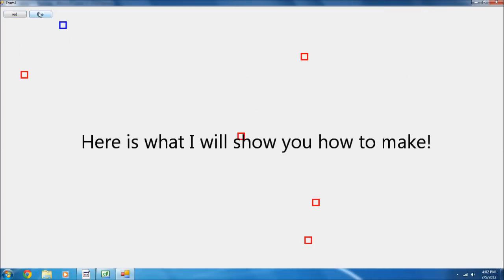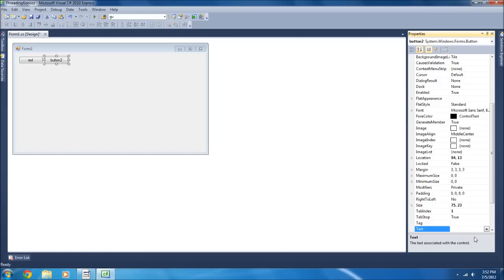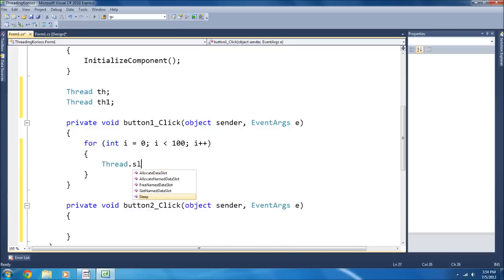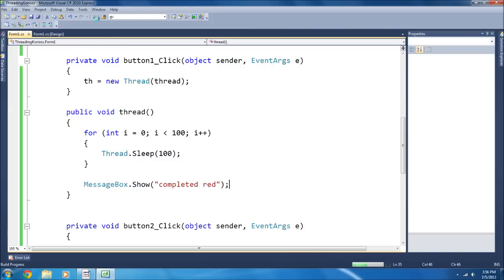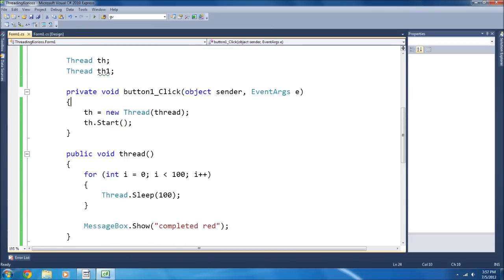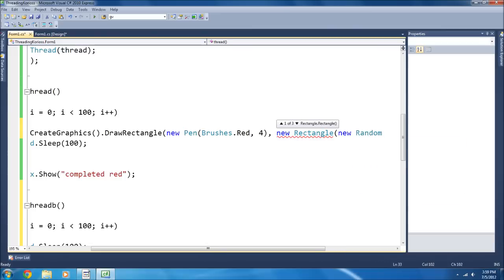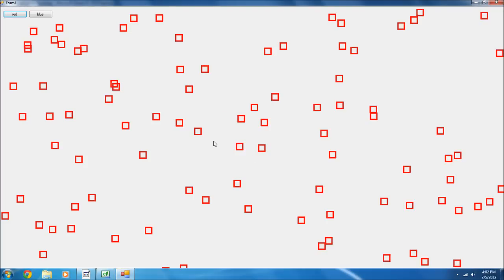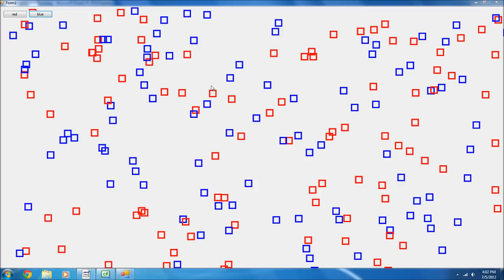C# Multi-Threading Tutorial